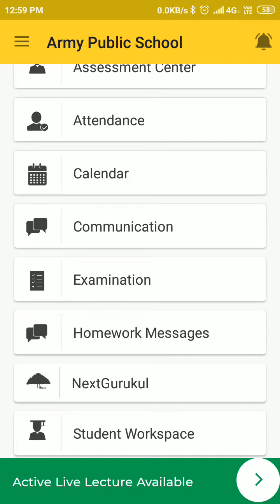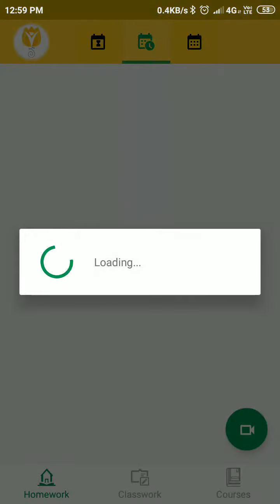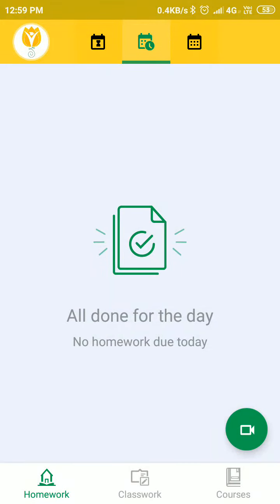How to access Live lecture recording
To access live lecture from TeachNext online learning App